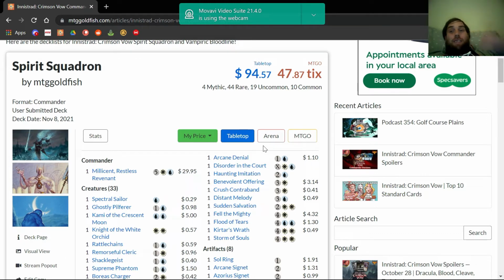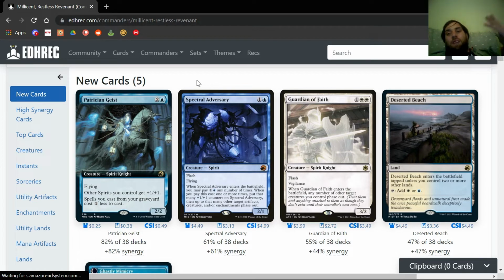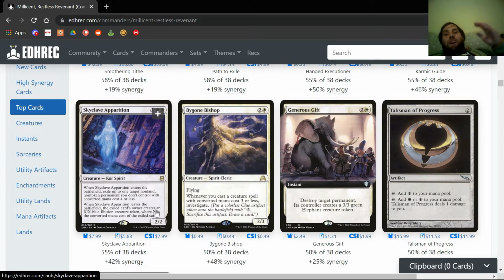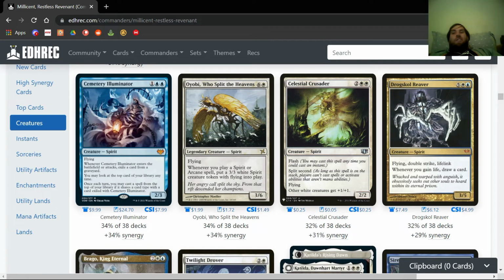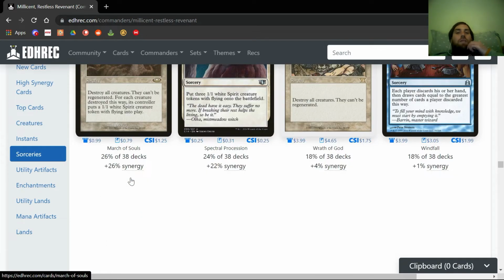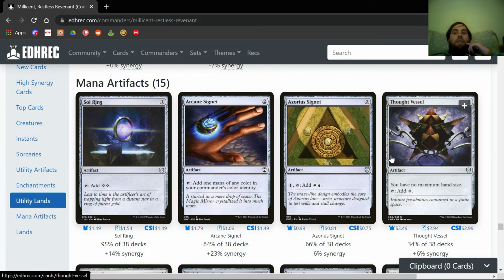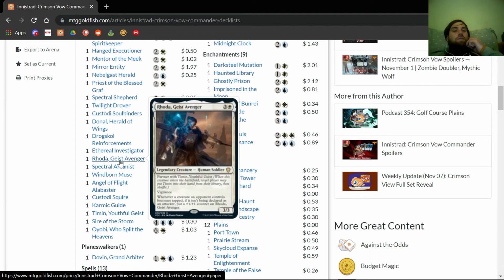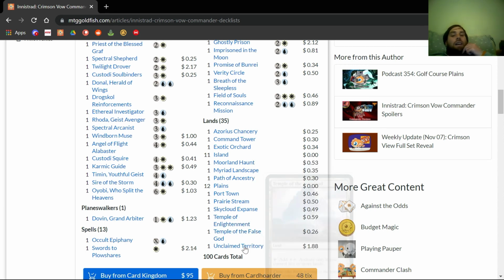Innistrad crimson vow spirit squadron pre-con upgrade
upgrading cards from spirit squadron, Innistrad crimson vow's commander pre-con deck